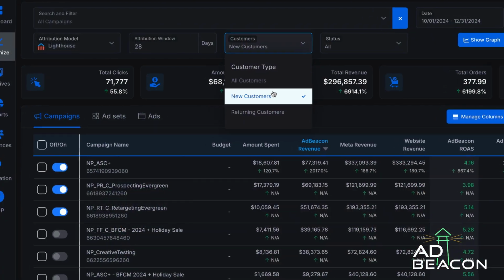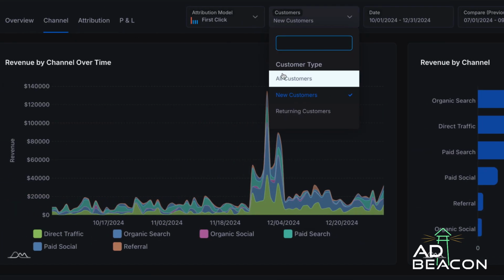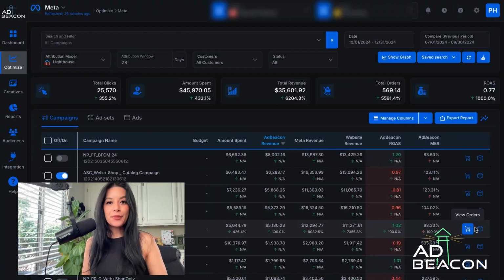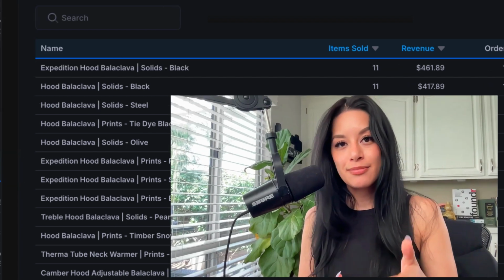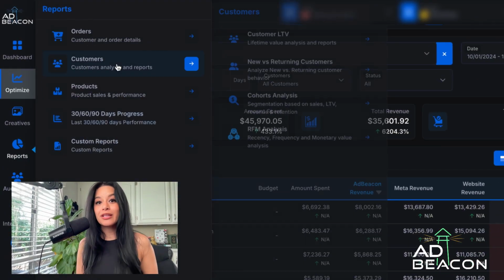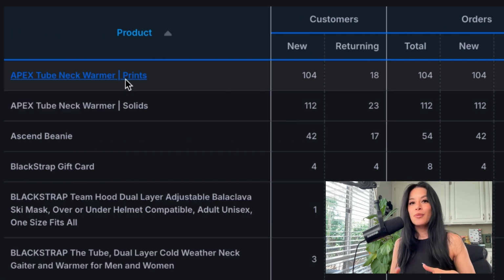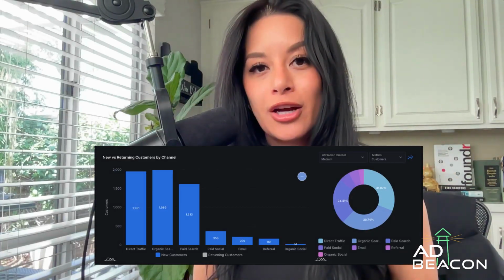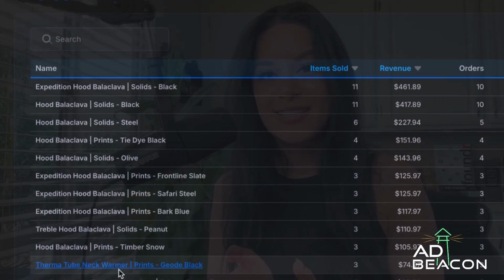Lower Your Paid Media Campaign CPA With AdBeacon | Part 2 of 3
🚀 Want to take your ad performance to the next level and reduce CPA even further? In Part 2 of this 3-part series, we go deeper into AdBeacon’s advanced optimization tactics that help you allocate ad spend more efficiently by tracking:

✅ Which products are selling through your ads
✅ Which channels are best for acquiring new vs. returning customers
✅ How to optimize landing pages based on real purchase behavior
✅ Why different products drive different Average Order Values (AOV)

📌 Breaking Down Phase 2: Advanced CPA Optimization
Step 1: Understanding New vs. Returning Customers by Channel
One of the most overlooked ways to optimize ad spend is understanding which channels are best at acquiring new customers vs. re-engaging existing customers.

Step 2: Matching Ad Products to Customer Behavior
💡 What if you knew exactly which products customers are buying from your ads—even when you’re advertising a different product?

Step 3: Leveraging AOV Data to Push the Right Products
🔹 Not all products are created equal—some drive more new customers, while others drive a higher AOV (Average Order Value).

Not all returning customers are equal—some come back because they genuinely love your brand, while others return only because of discounts or incentives.

Step 5: Creating a Fully Synergistic Strategy
Now that we’ve covered:
✅ Which channels work best for new vs. returning customers
✅ How product purchase behavior impacts conversion rates
✅ How AOV should guide product promotions

It’s time to combine all these insights into a data-driven strategy:
📌 New customer acquisition → Use Meta & Google Ads to push high-AOV, first-time buyer products.
📌 Returning customer engagement → Use marketing automation, email, and SMS to promote higher-retention products.
📌 Landing page optimization → Adjust pages based on what people are actually buying from your ads.
📌 Influencer strategy → Partner with creators who bring in high-value customers.

With AdBeacon, you now have a full roadmap for reducing CPA, ensuring every dollar spent is backed by real data.

🔥 Key Takeaways from Phase 2
1️⃣ Track new vs. returning customers at the channel level
2️⃣ Adjust product promotions based on actual purchase behavior
3️⃣ Use AOV data to prioritize products that maximize revenue
5️⃣ Combine all these insights for a fully optimized CPA strategy

📌 Next Up: Phase 3
In the final part of this series, we’ll cover lifetime value (LTV) strategies, upsells, and retention marketing to take your CPA strategy to the next level. Don’t miss it!

00:00 - Intro
00:42 - New vs. Returning Customers: Which Channels Work Best?
01:13 - Matching Products to What Customers Actually Buy
01:42 - AOV Optimization: Why Some Products Are More Valuable
02:10 - Using Coupon Codes & Influencers for CPA Efficiency
02:43 - Creating a Fully Synergistic Strategy
03:40 - What’s Next: Phase 3 (LTV & Retention Marketing)